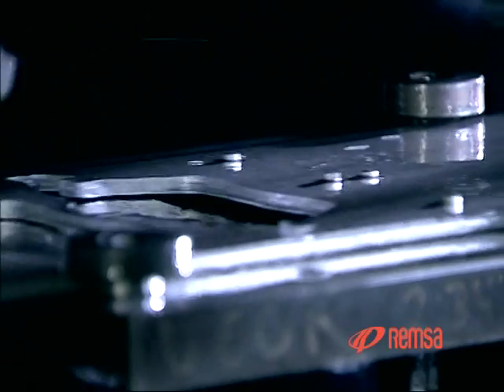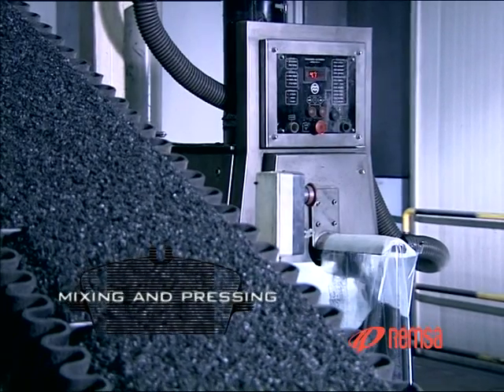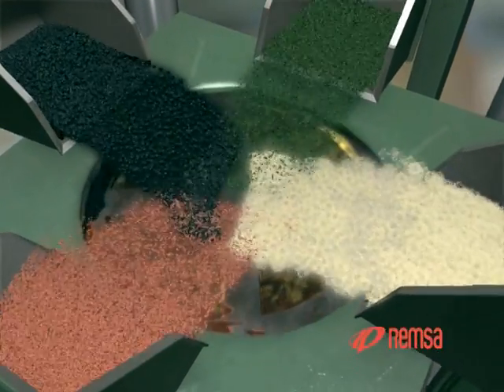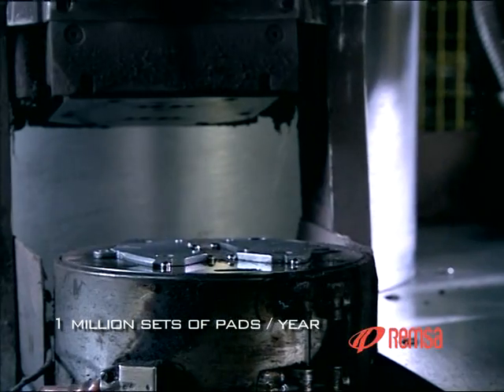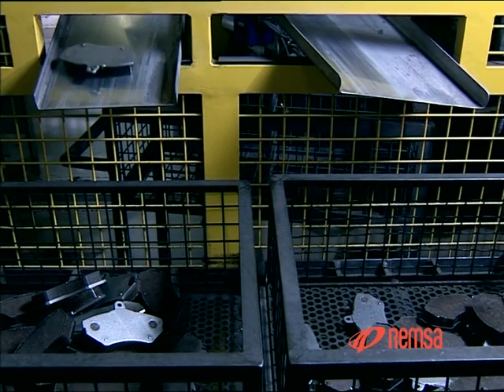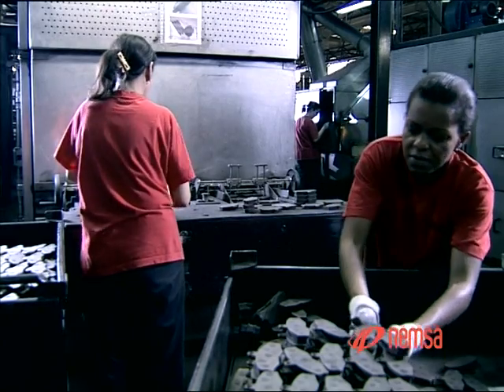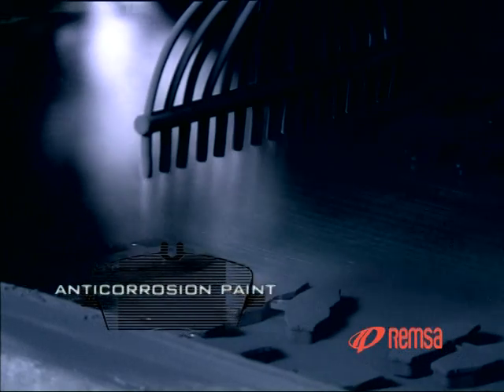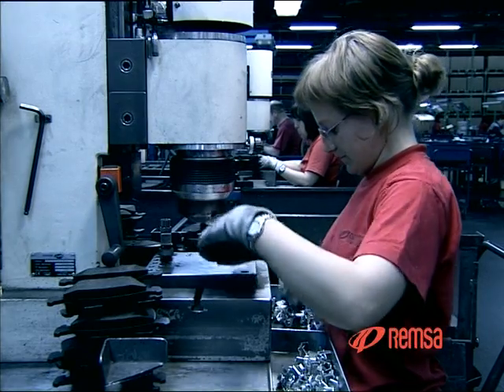Remsa Brake Pads Production Process